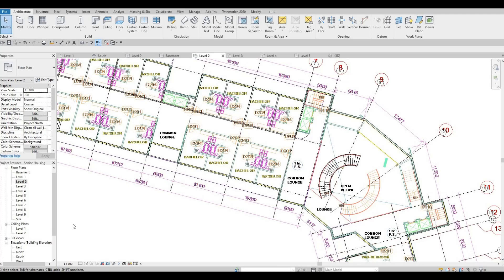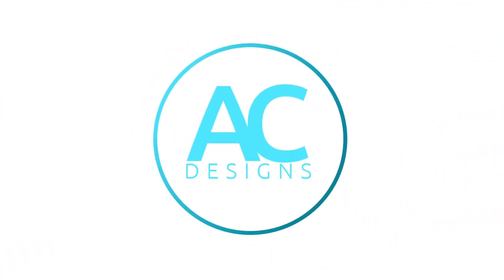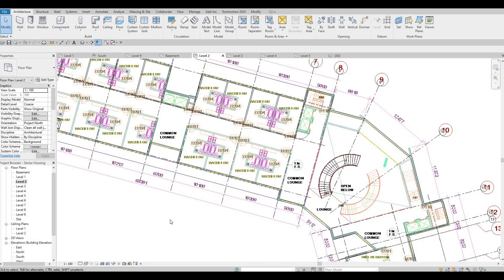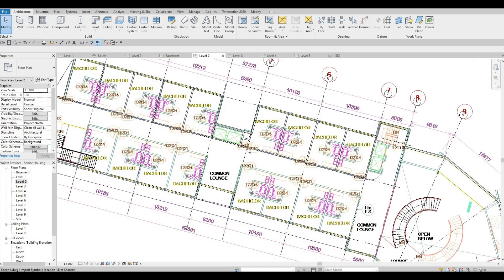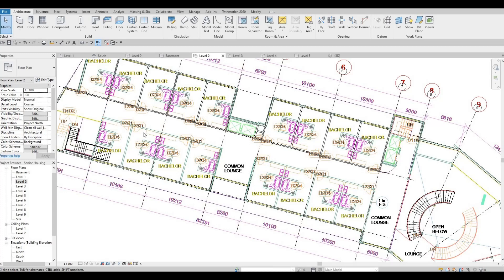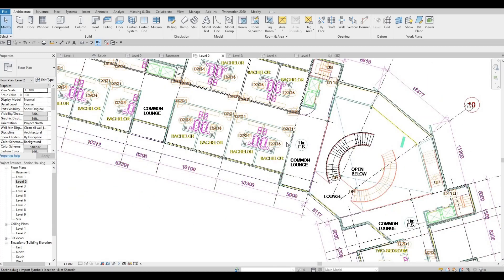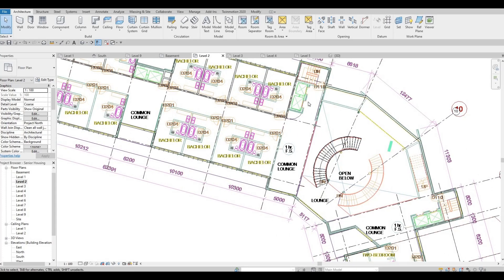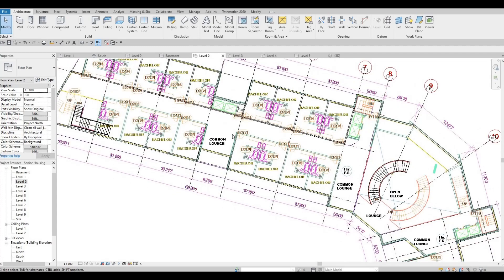Senior Housing | Part 5 | Complete Step By Step Project | Revit Tutorial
Senior Housing Part 5

Credits to Isaac Avenido, we designed this together in school.
Please give love to his channel.

Additional Tags: arch core designs, ac designs, autocad, revit,CAD, twinmotion, tutorials, autocad tutorials, revit tutorials, twinmotion tutorials, architecture, family, Revit family, how to model in revit, autodesk, tips and tricks, CAD model, autocad tutorial for beginner, revit tutorial for beginner, twinmotion tutorial for beginner, autocad tips and tricks, revit tips and tricks, twinmotion tips and tricks, parametric family, adaptive family, twinmotion rendering, revit rendering, twinmotion walkthrough, house design, speed build, youtube shorts, modern House, home for the aged, retirment homes, senior citizen